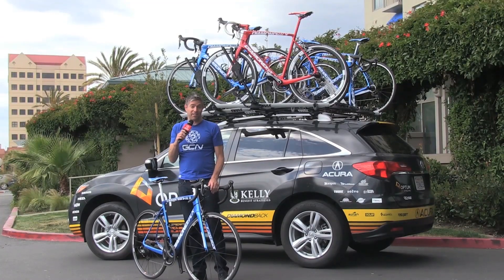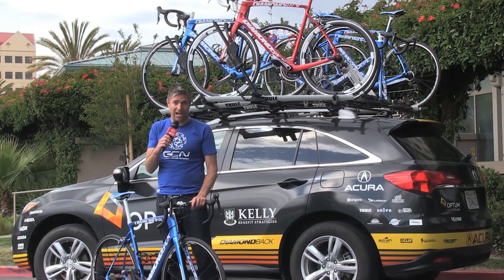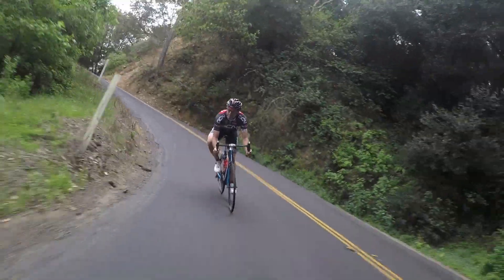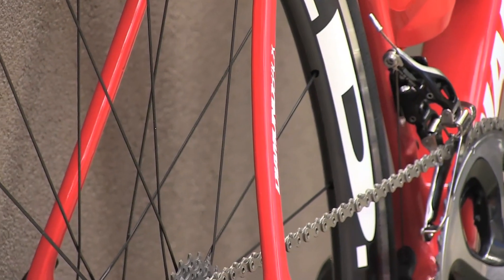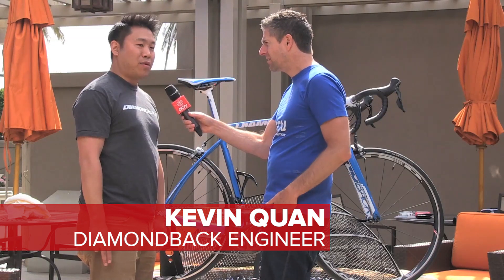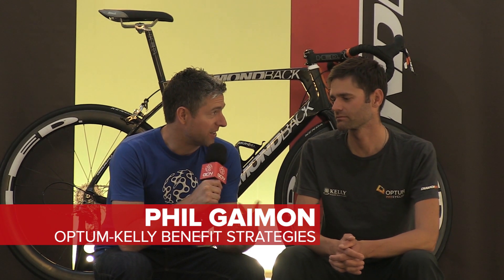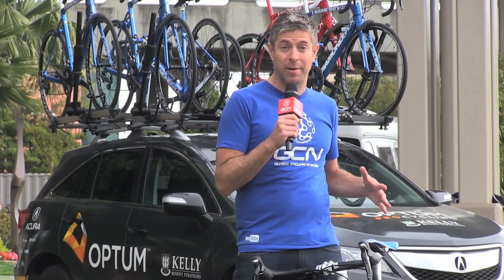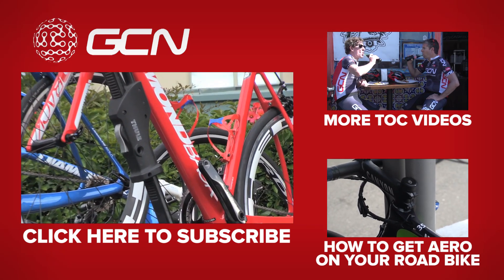NEW Diamondback Podium Aero Road Frame | Amgen Tour Of California 2015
Diamondback have launched a new aero road frame, the Podium. We found out about the development of the product before the Amgen Tour of California.

Most brands feature both aero and lightweight road frames in their product lines. With the launch of the Podium, Diamondback have a bike that is both aero AND light (tipping the scales at just 900g). Basic maintenance tasks like replacing cables can be difficult on many – especially aero – road frames, so we spoke to Diamondback's engineers to find out whether the Podium is suitable for everyday riding as well as winning races.